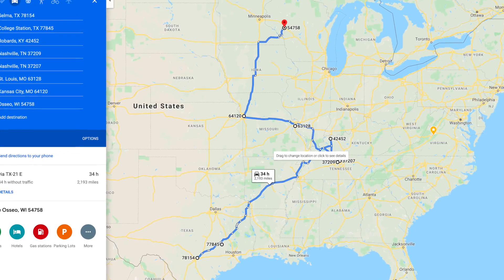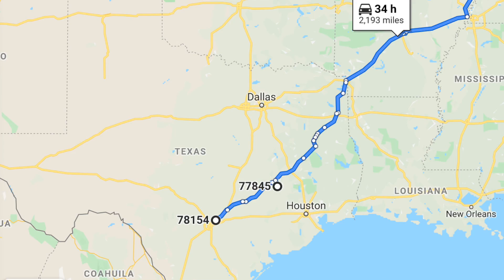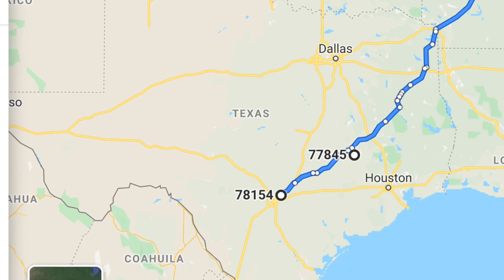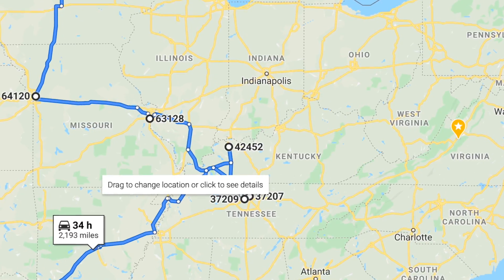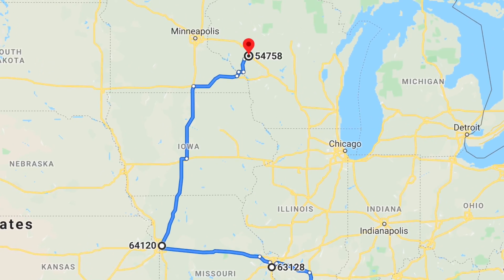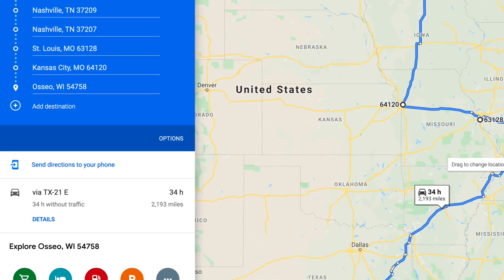Driver's FIRST week Revenue & Accident Report